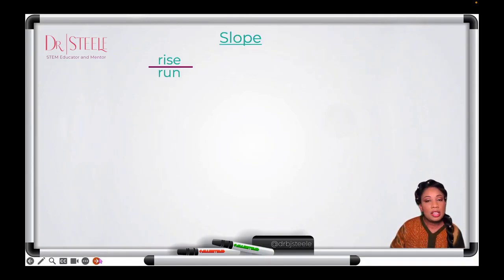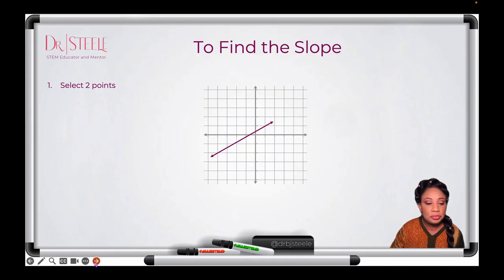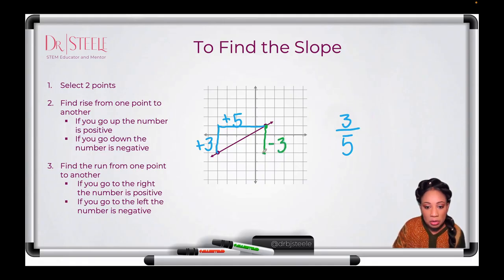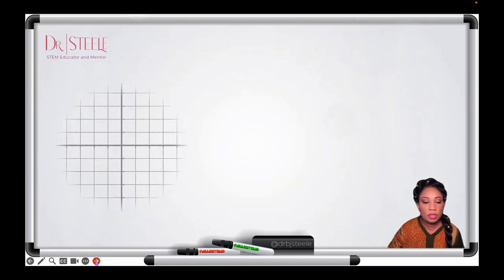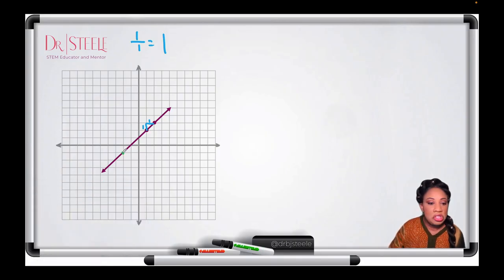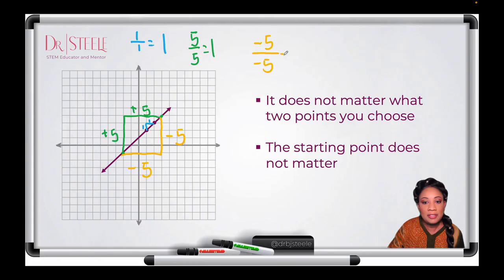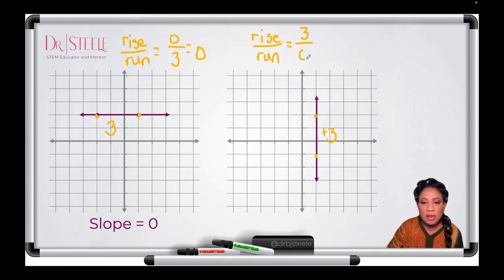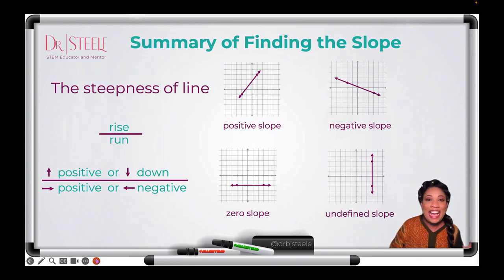How to find the slope of a given line